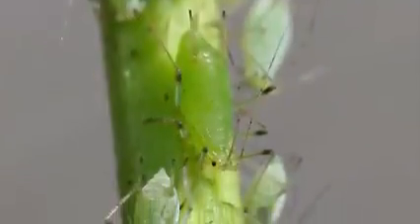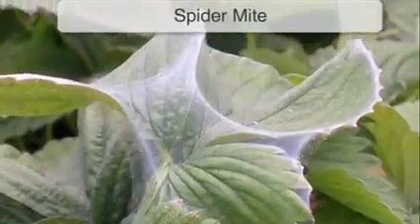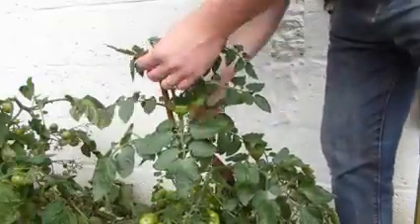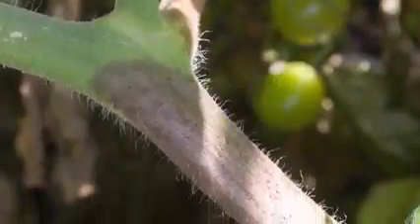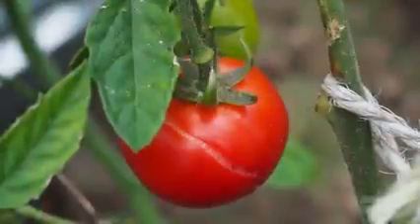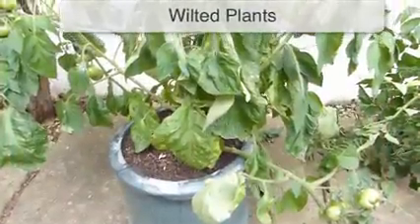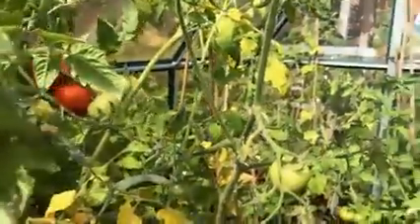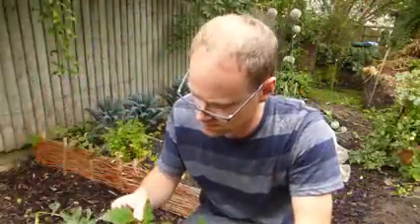tomatoes growing ,problems and solutions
Courtesy @growveg